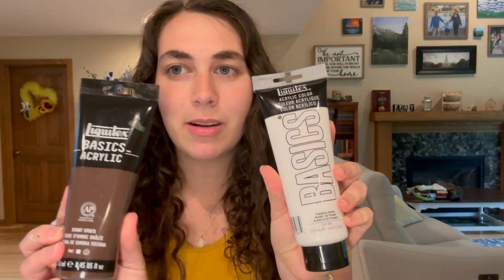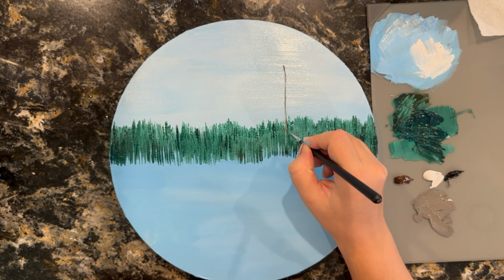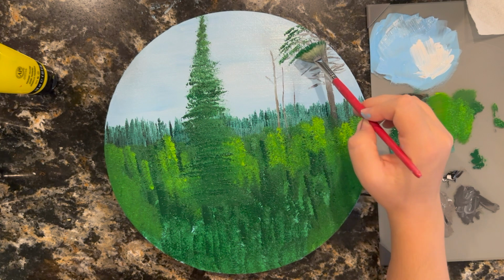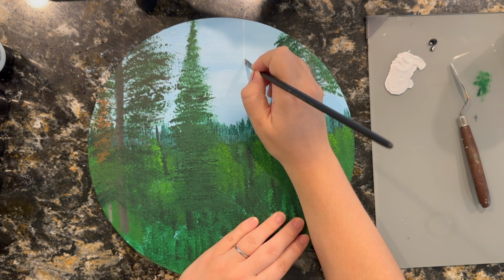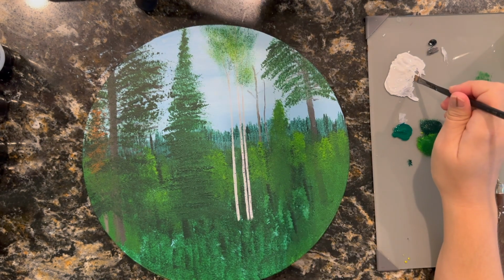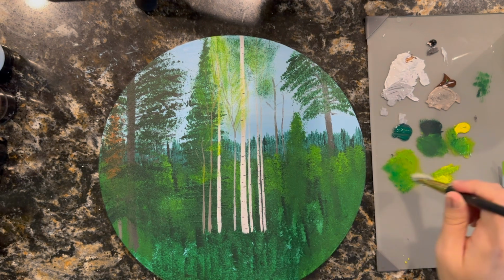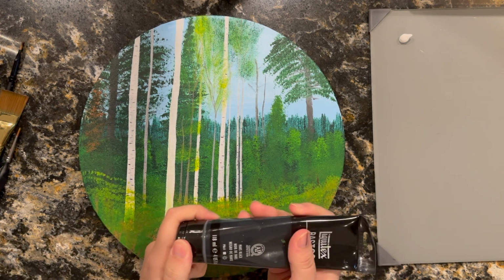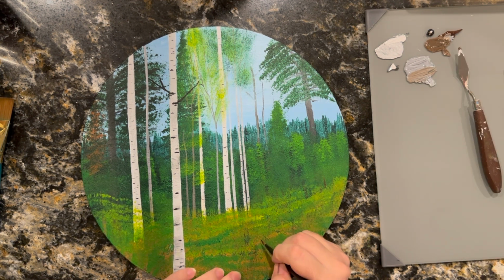Aspen Forest Painting Tutorial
Paint this Aspen Forest painting with me! This is such a cute little painting that would be a prefect addition to your room! This is also a great for beginners and more intermediate artists too. It challenged my art skills and I hope it can challenge yours too!

Be sure to check to out the blog post that has more details about the painting!

Supplies I used (of course, you can use whatever supplies you have!):

- Liquitex BASICS 6 Tube Acrylic Paint Set, 118ml

- 12" Round Canvas

- Brushes:
   - Angular Brush
   - Large Flat Brush
   - Large Scruffy Brush
   - Smaller Scruffy Brush
   - Detail Brush
   - Fan Brush

- Palette

- Jar or cup of water

- Towel or paper towel

Music from Uppbeat (free for Creators!)